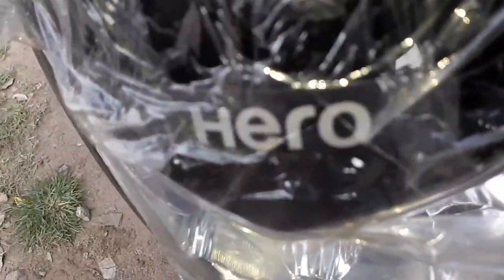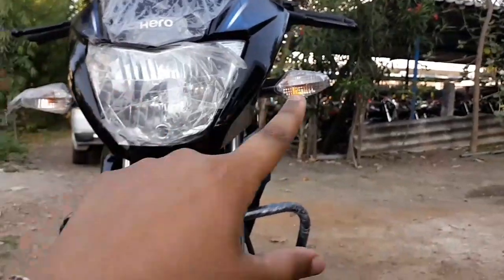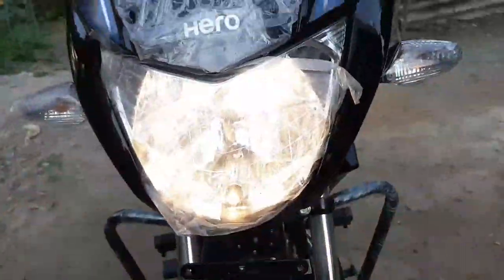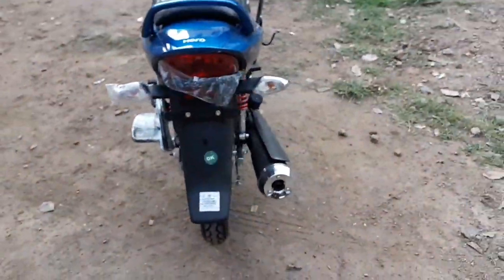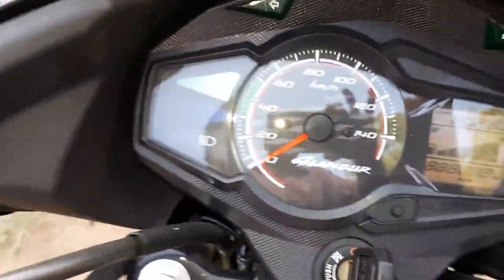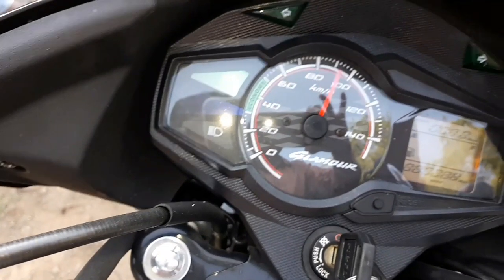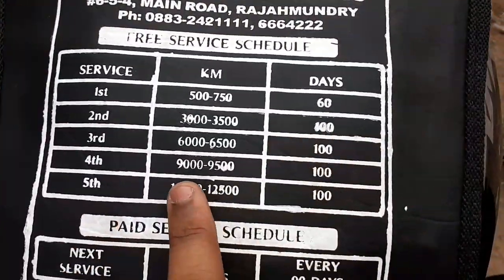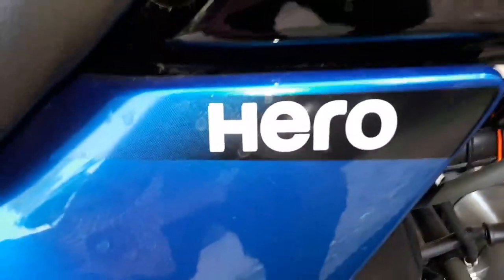Hero glamour 2019|| by karthik ||specs price and cons discounts new upgraded technology aho lamp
Nice bike for middle class people
There is special discount

Abs also available for extra 2000 rupees